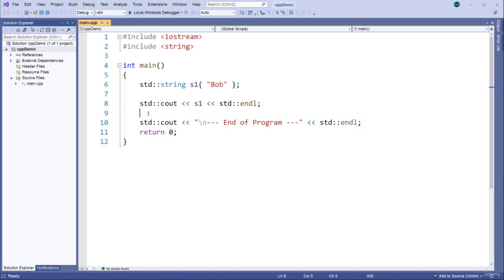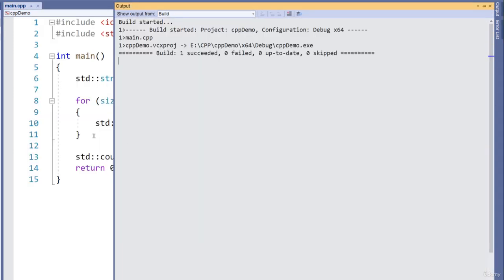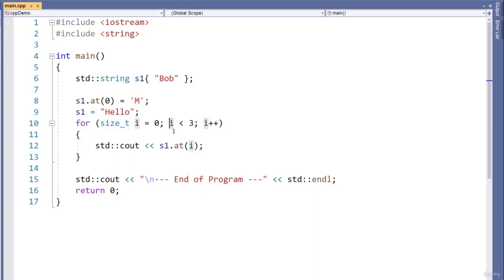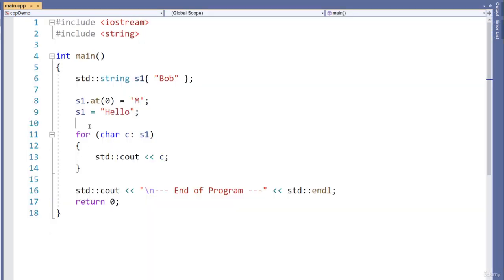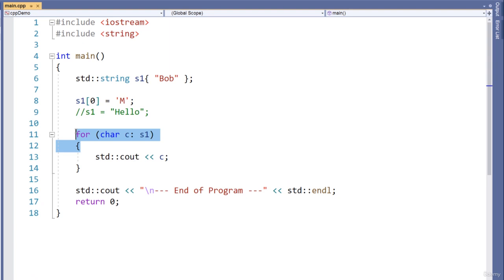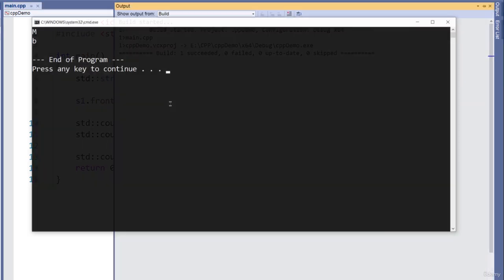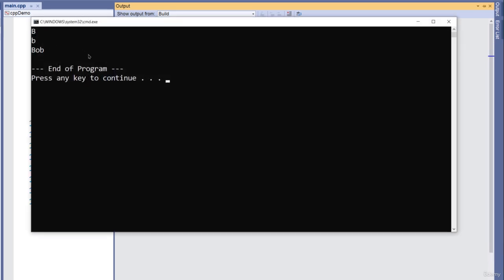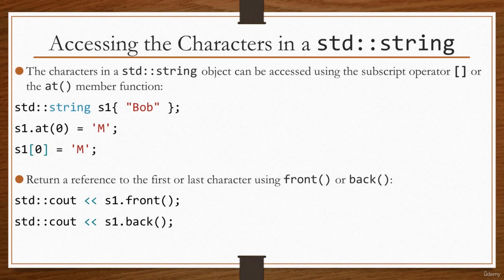11 Accessing Characters in the Standard String